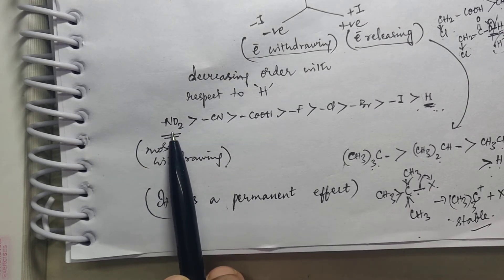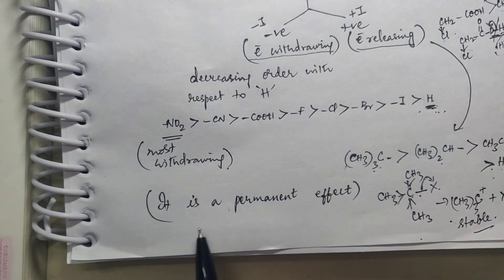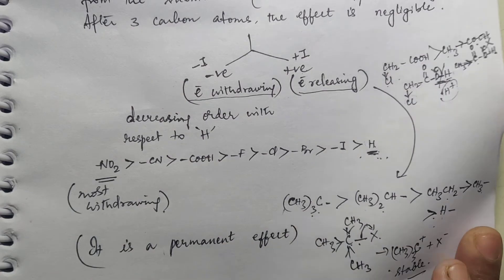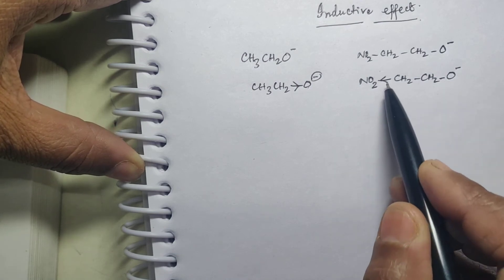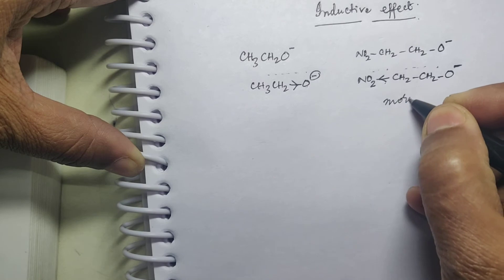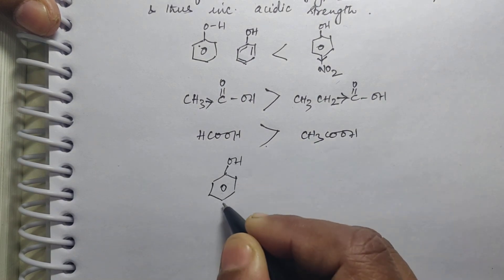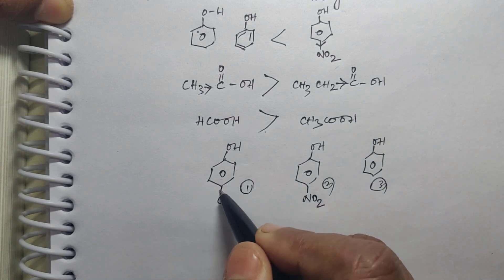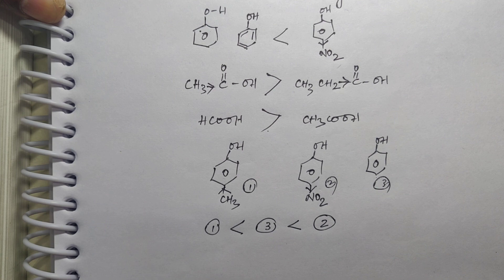C11CHEM.. inductive effect lesson..13